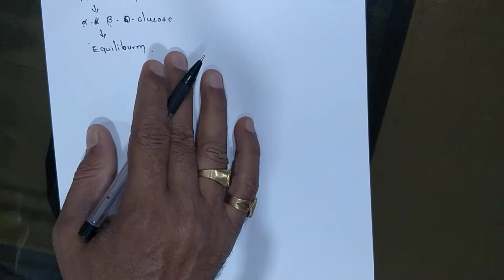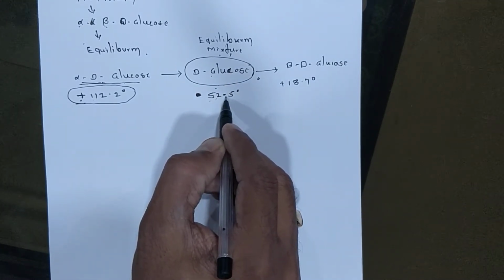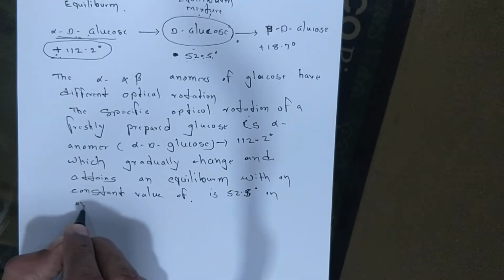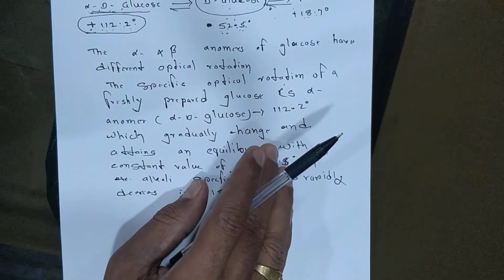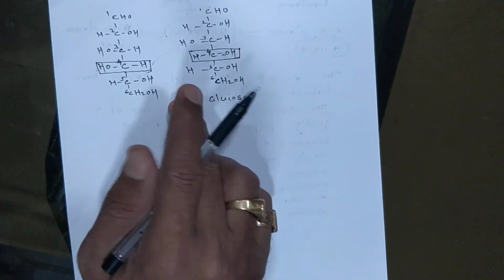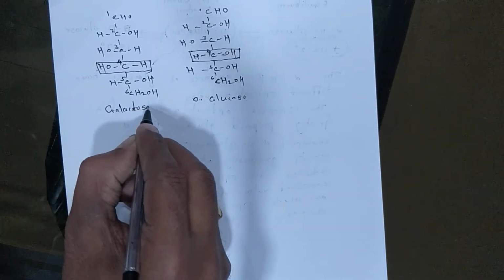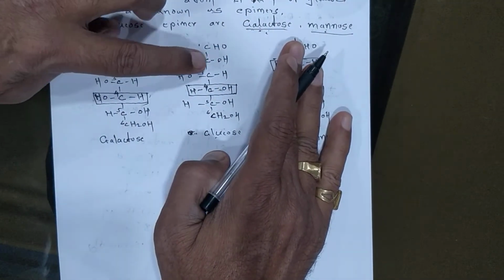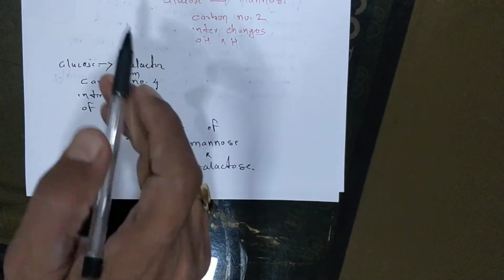BCP Mutarotation. By Dr. Nitin Patil Sir.